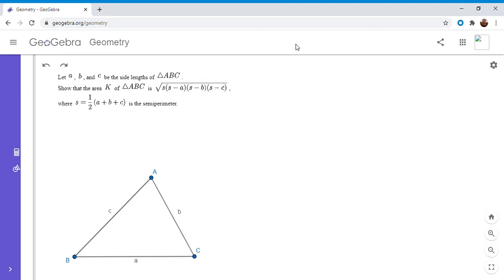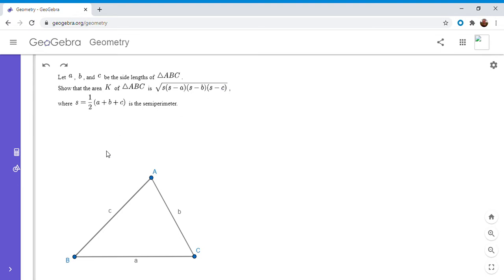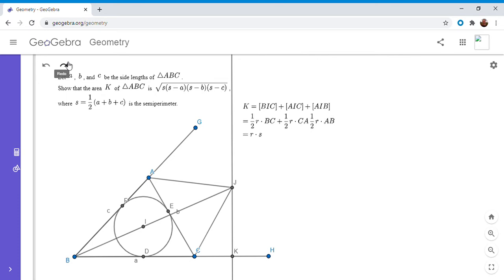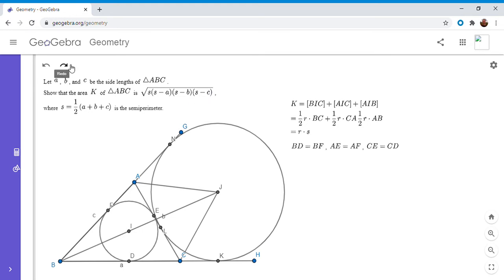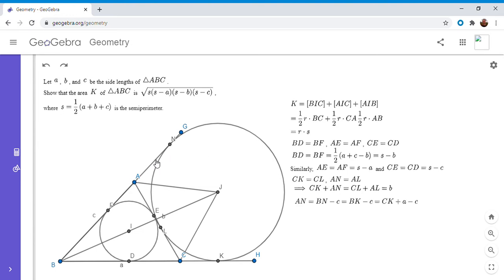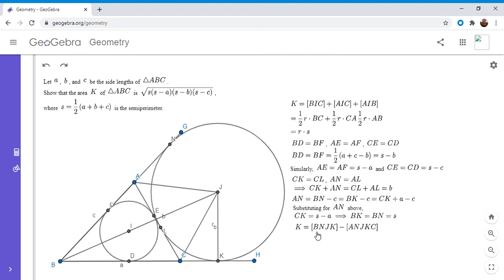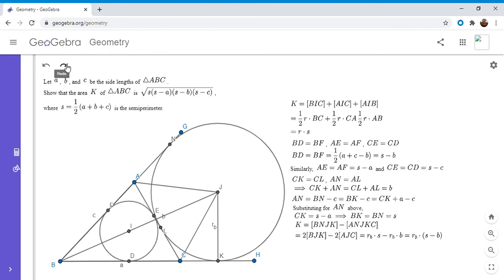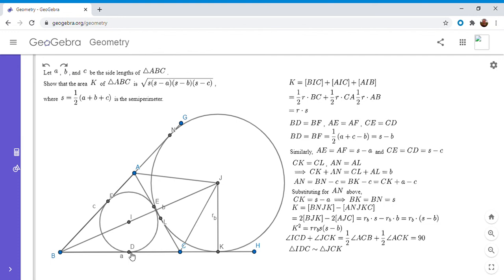Olympiad Geometry Problem #47: Heron's Formula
Here is a very cool and insightful proof of Heron's formula. It is the only one that I know of that doesn't involve a substantial amount of algebra of trigonometry. Enjoy! Below I have a link to the site I mentioned.